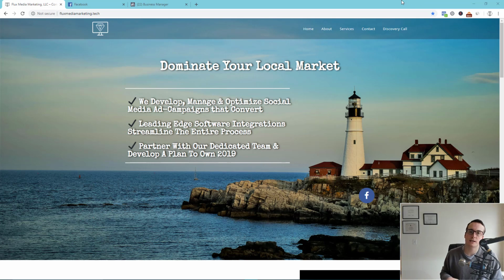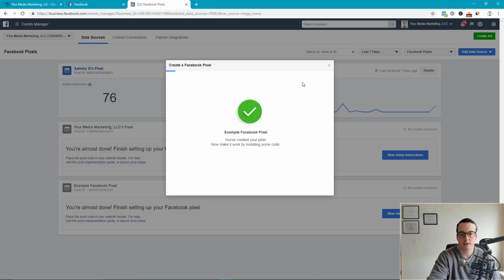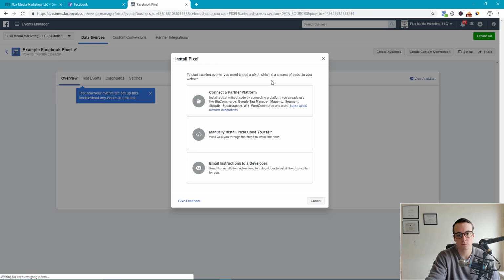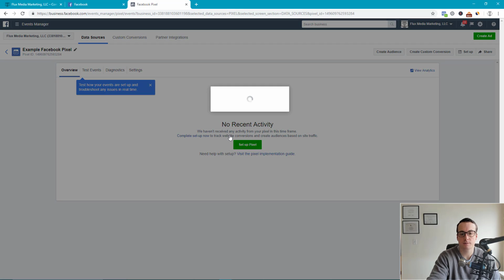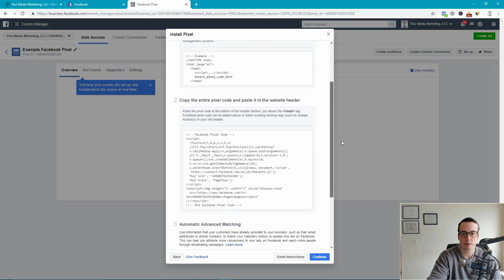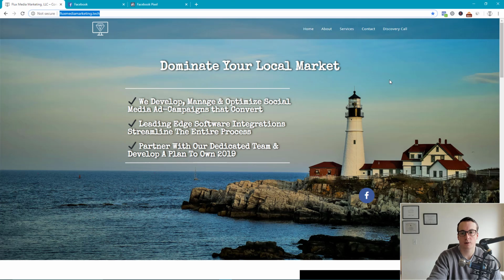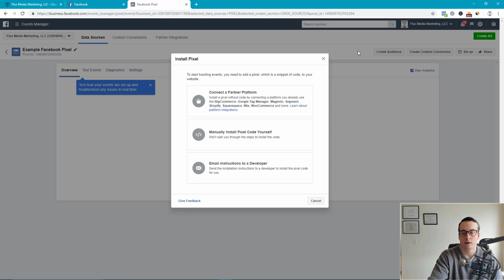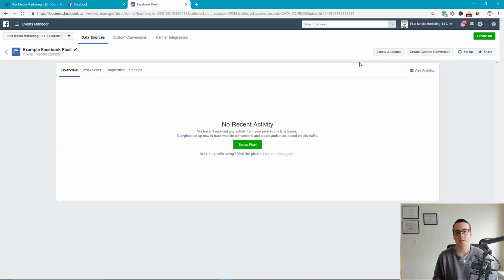Creating a Facebook Pixel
Showing you how to create a pixel to install on your website's header. I would highly recommend getting one in place even if you are not running Facebook Ads currently to begin collecting data.

Portland, Maine